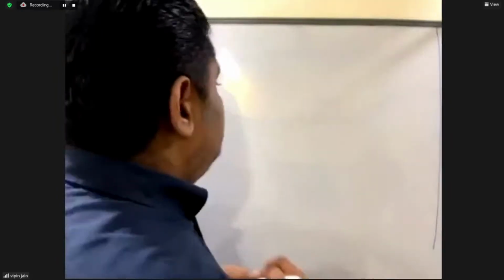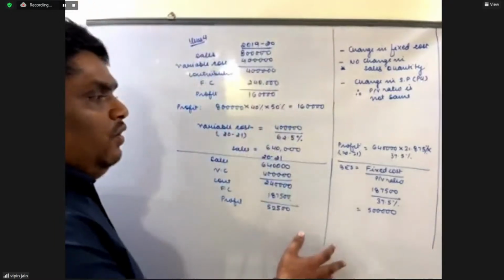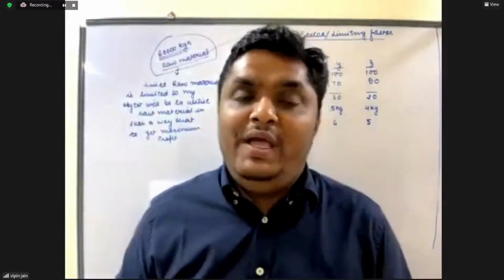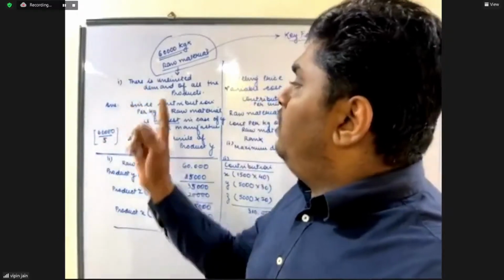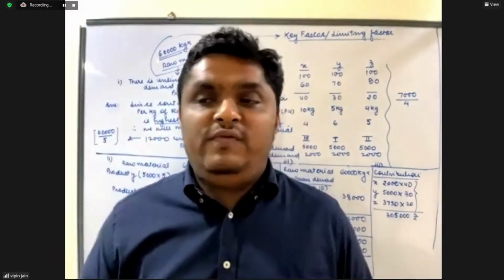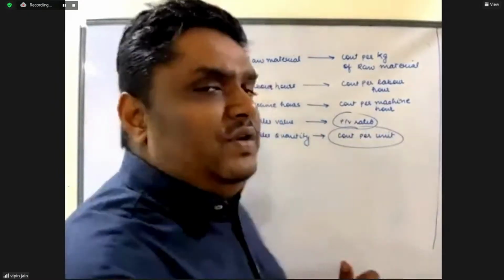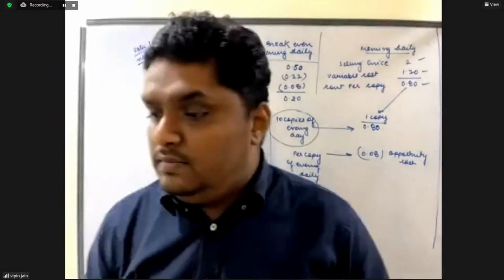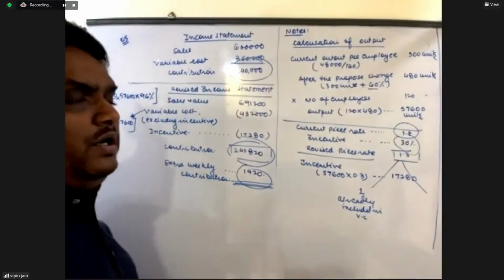Intermediate Paper 3: CMA | Topic: Marginal Costing | Session 1 | 06 July, 2023